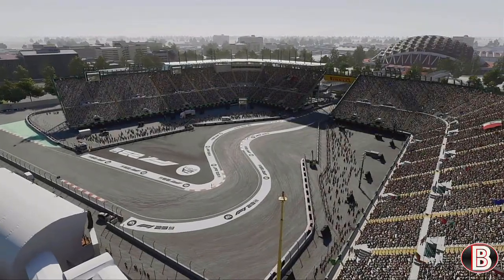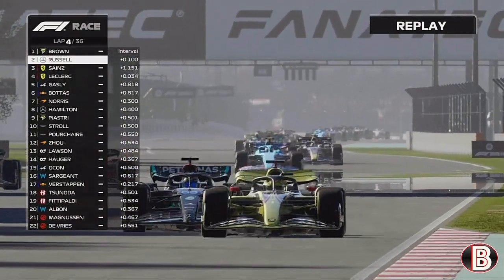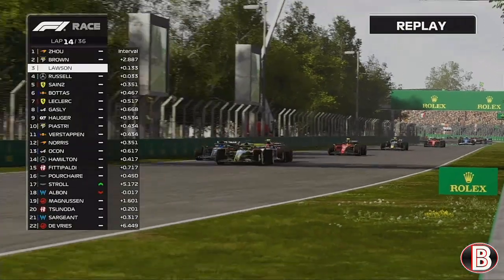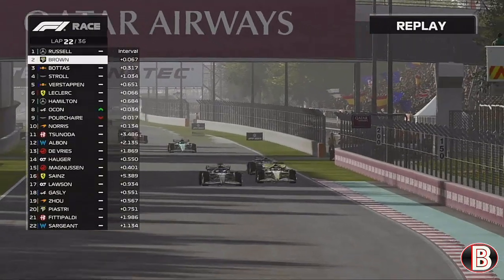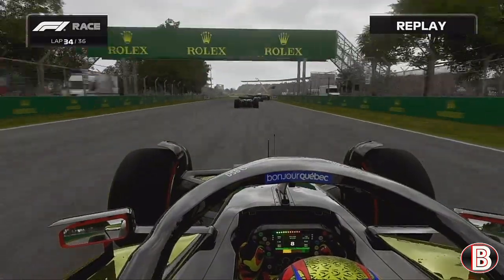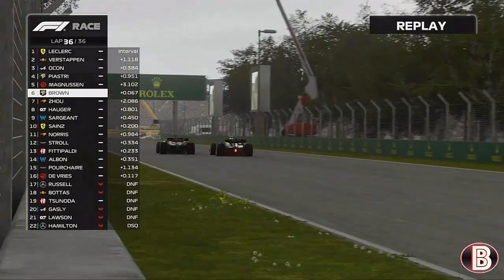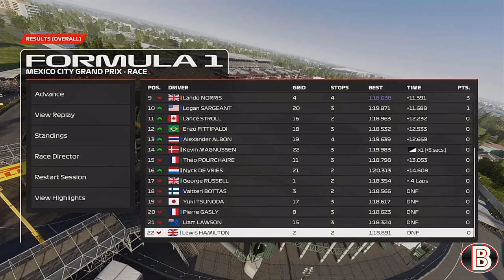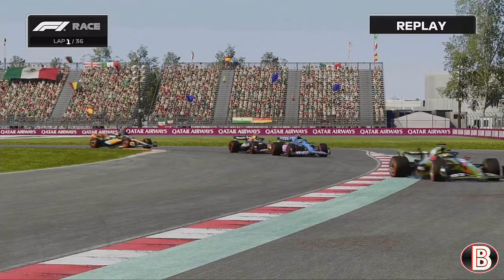Red flags crashes the most chaotic GP ever! F1 23 my team career mode part 61 Mexico